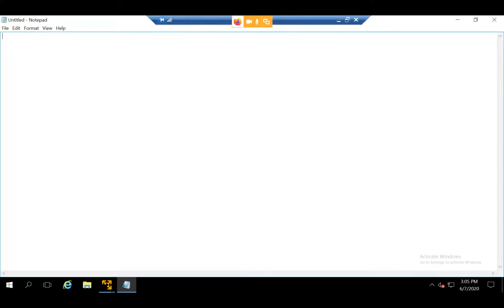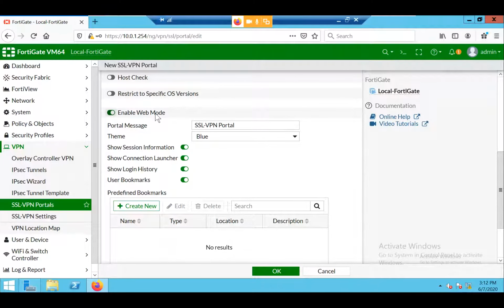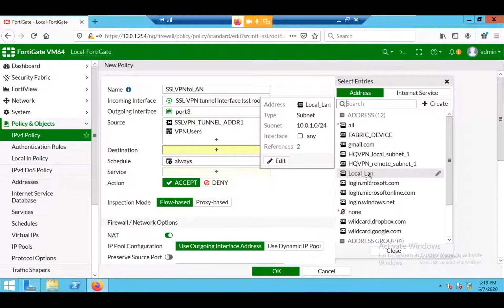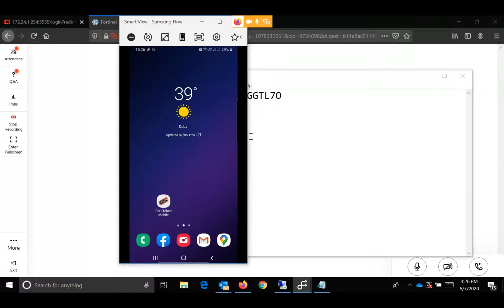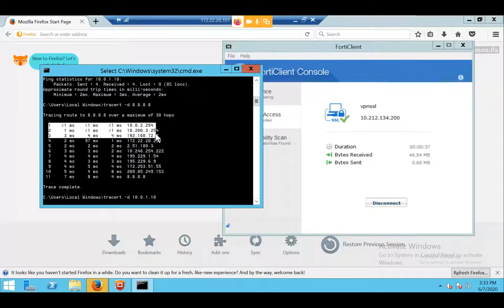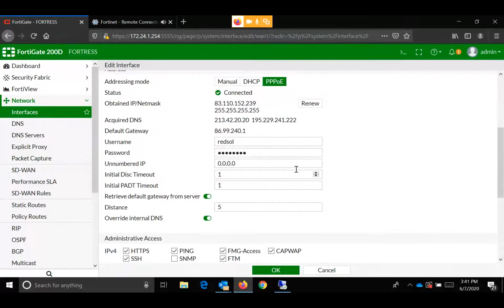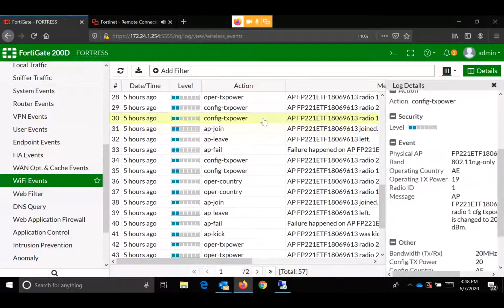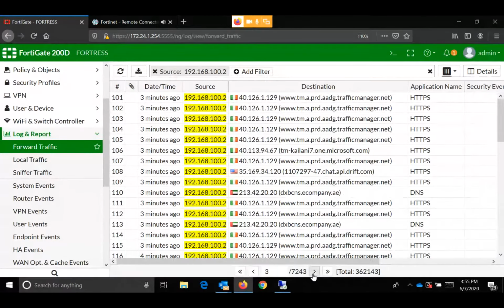Redington & Fortinet Webinar - Remote Connection with VPN & FortiAP - Live Demo - 7 Jun 2020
Watch the webinar where we show how to configure Client-to-Site VPN with Two Factor Authentication